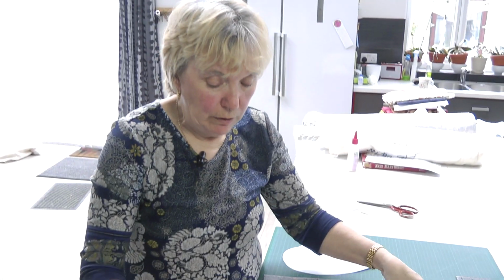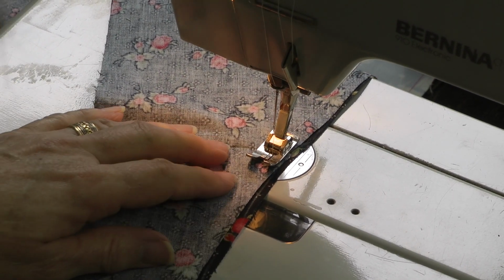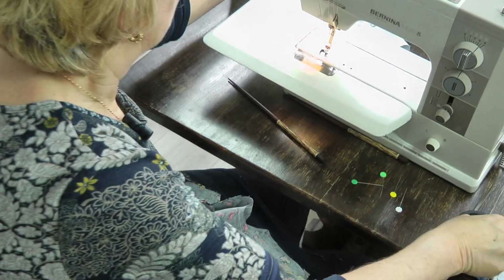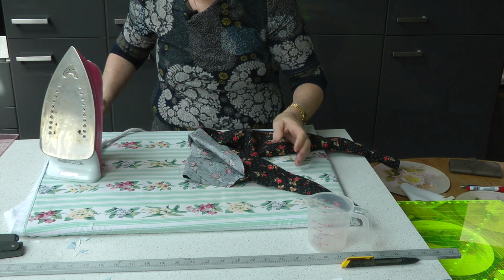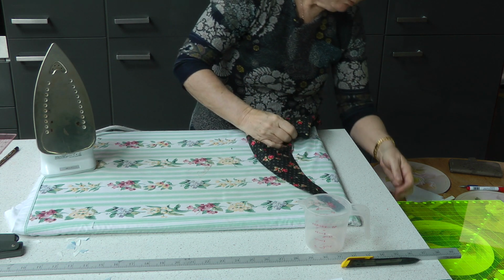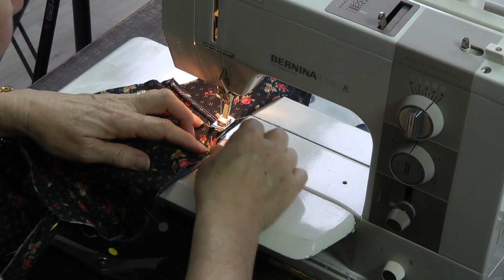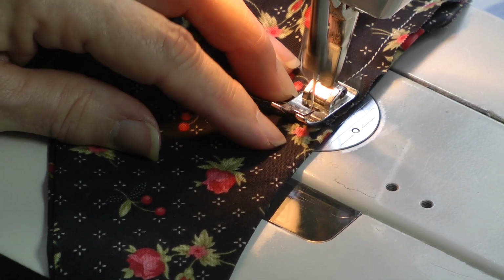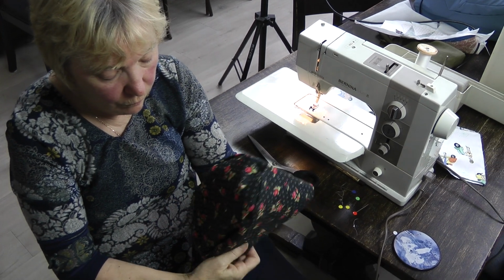How to make Scrub Hat Tie Back for Hospital Theatre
How to make a tie back Scrub Hat for Hospital Theatre staff

Our local hospital were running short of the hats and asked us to make some if you are part of this effort you will have details of where to drop off the hats